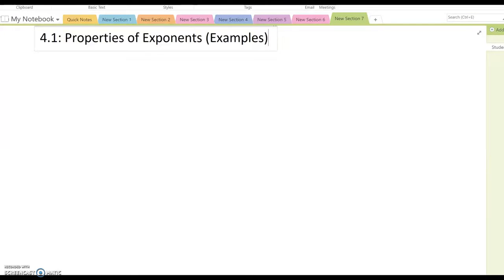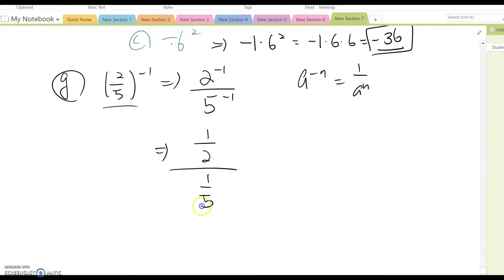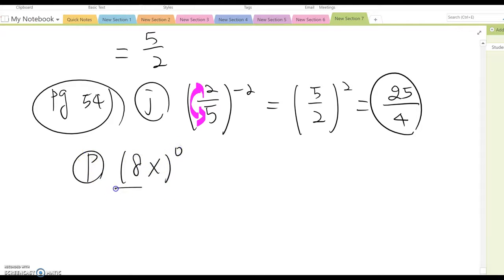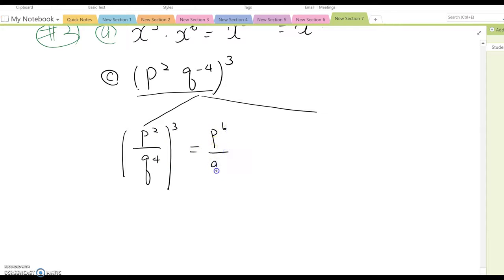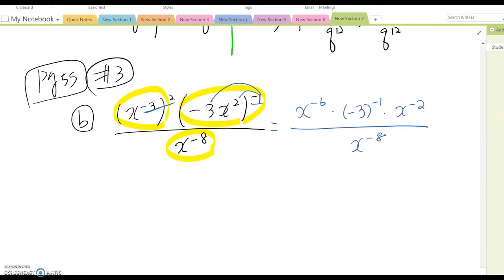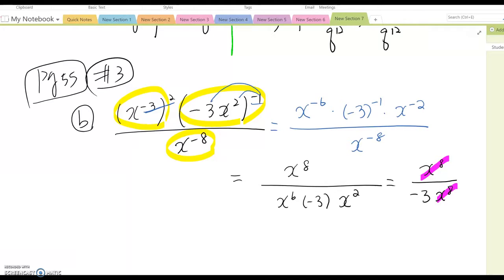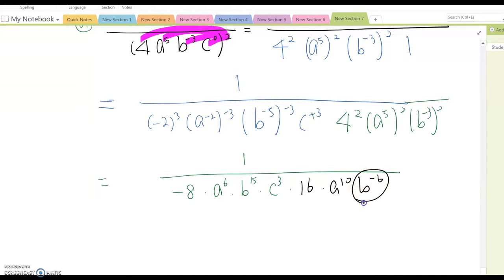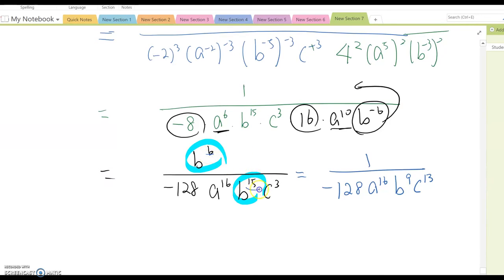4.1 Examples of Properties of Exponents Part 1